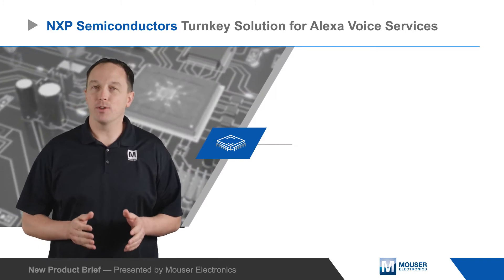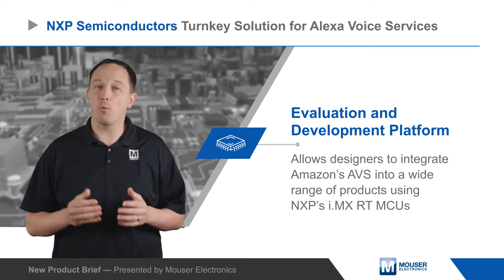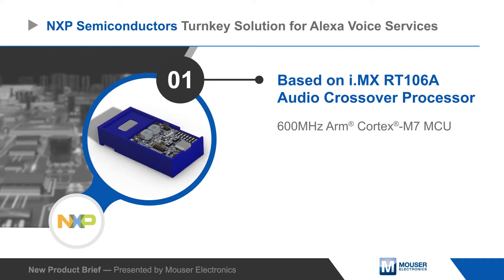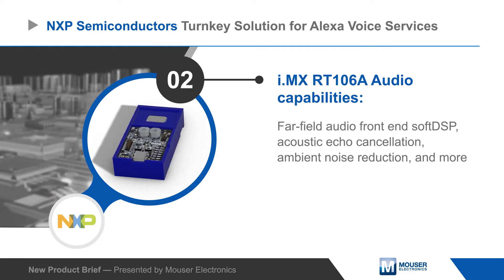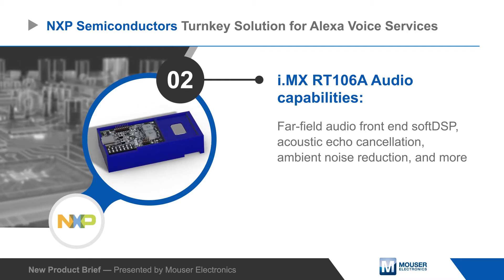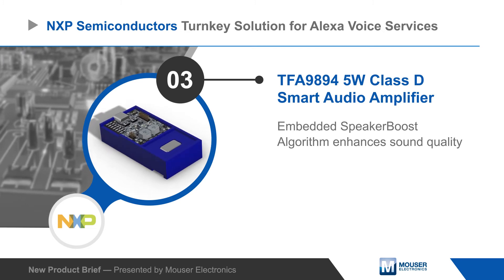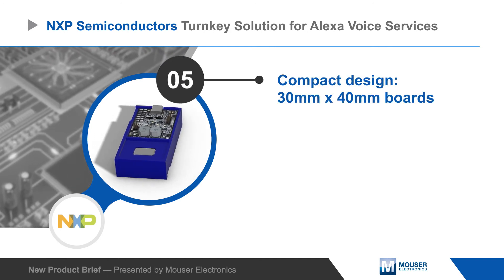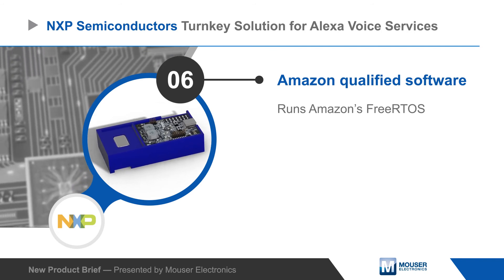NXP Semiconductors SLN-ALEXA-IOT Turnkey Solution for Alexa — New Product Brief | Mouser Electronics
NXP SLN-ALEXA-IOT is designed to provide OEMs with a fully integrated, self-contained, software and hardware solution for adding Alexa Voice Assistant capabilities to their applications.